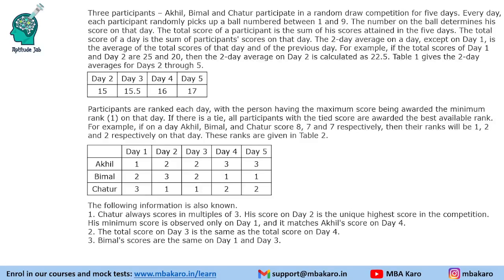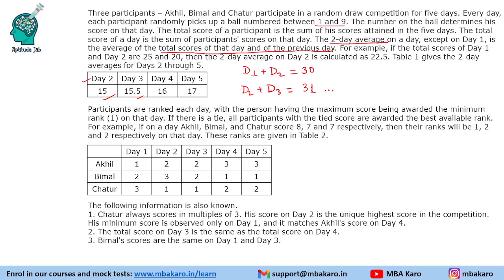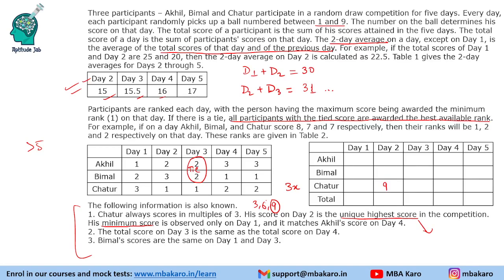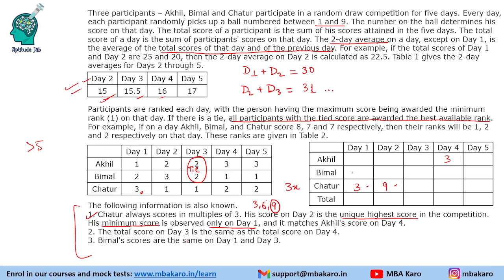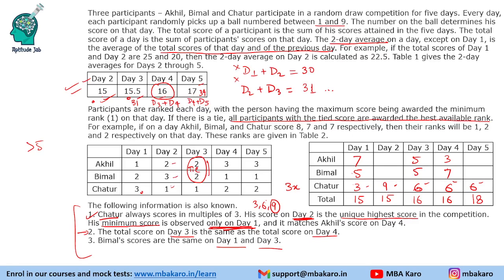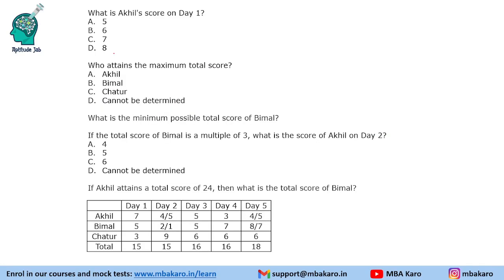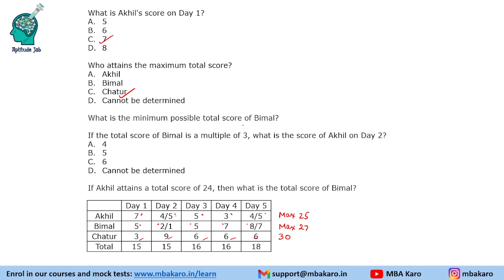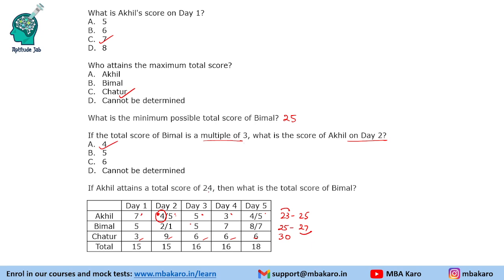CAT 2023 DILR Solutions | Slot 2 Set 1 | Number Picking Game | Caselet | Moderate